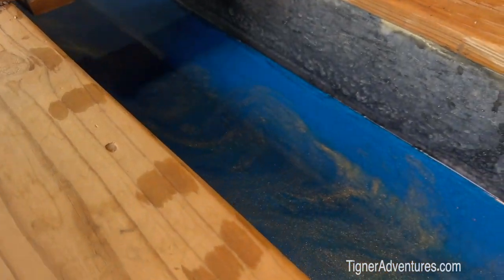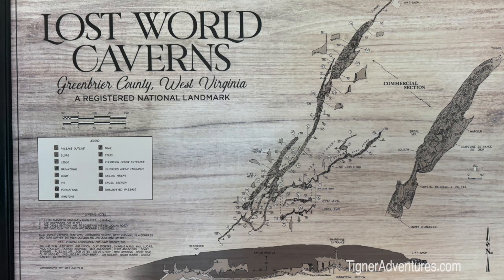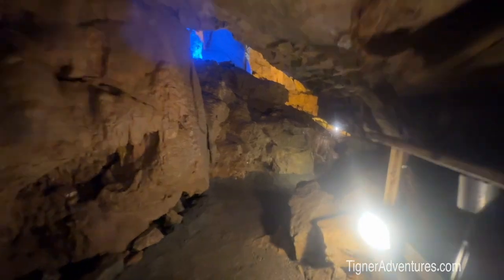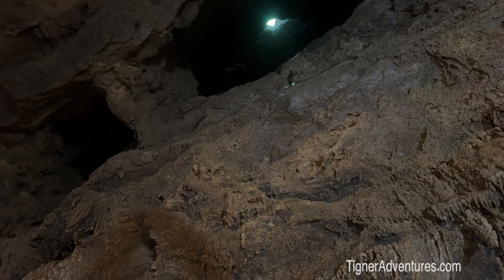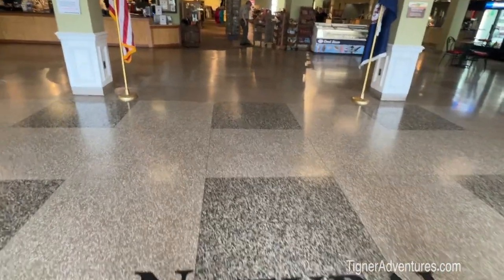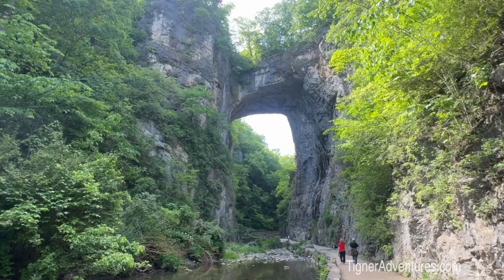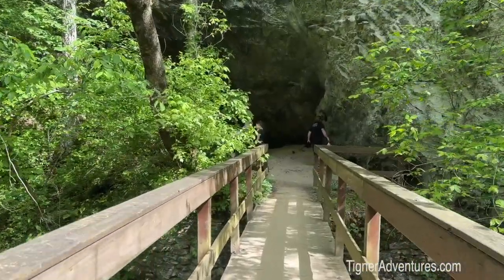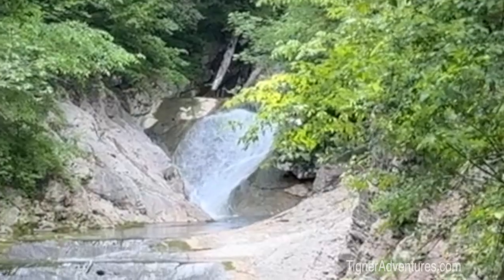Adventure Awaits: Lost World Caverns & Natural Bridge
As we made our way through West Virginia and Virginia on our way to Maryland we found 2 natural stops that are extra spectacular. Today we are visiting the Lost World Caverns and Natural Bridge State Park. Ninette finds her otter in the wild. Such cool places to visit.

If you want to save money on RV and LIFE products check out our Web It has some great information and links to subscriptions and items we use and trust under the Recommendations Tab.

VIDEO BREAKDOWN IS AS FOLLOWS:
00:00 Introduction
01:18 Lost World Caverns Tour
08:29 Viriginia's Natural Bridge State Park
14:09 Ninette finds her Otter
15:20 Conclusion

EQUIPMENT USED IN PRODUCING THIS VIDEO:
iMac 27"
MacBook Pro